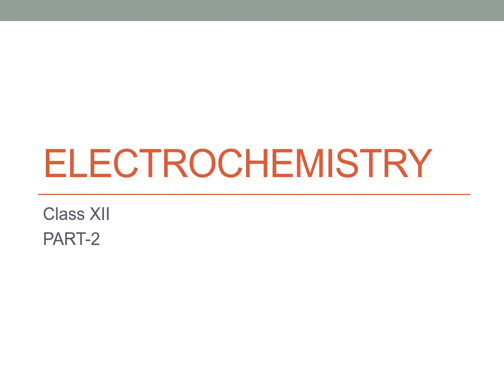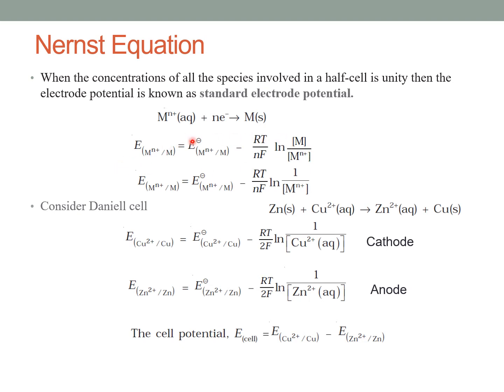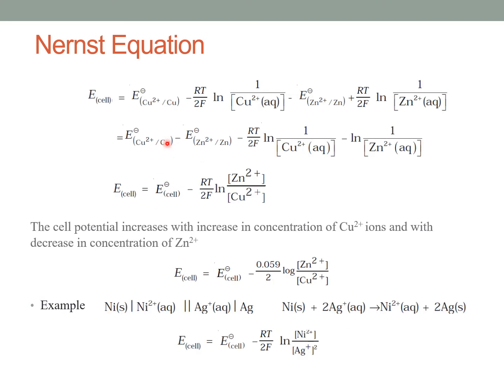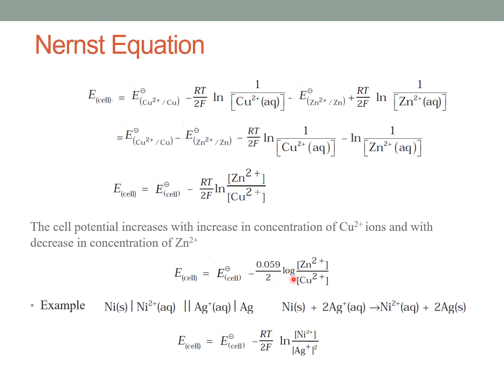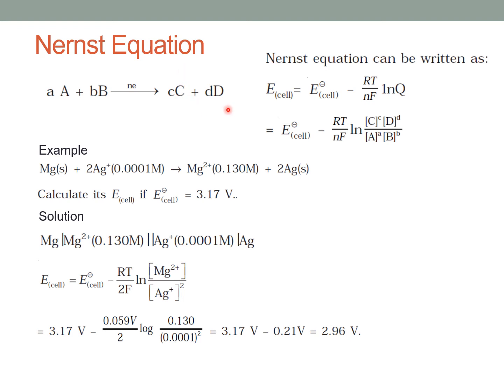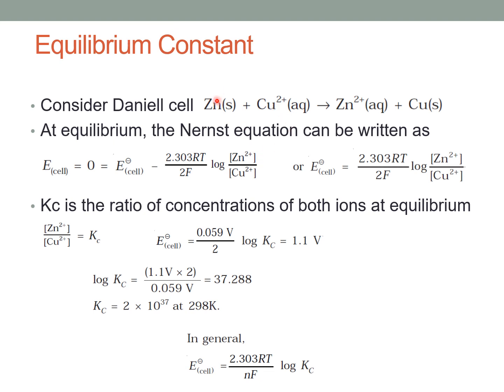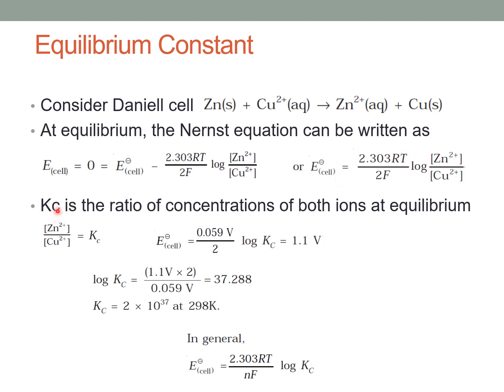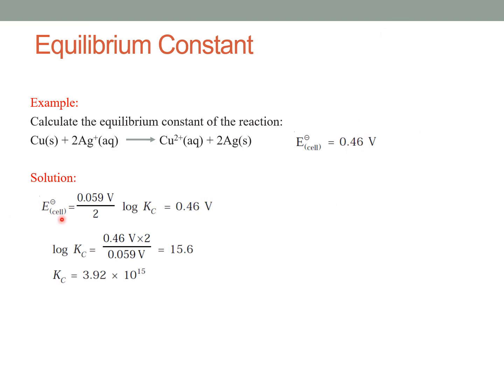Class 12: Chemistry: Electrochemistry lesson part 2 NCERT CBSE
Class 12: Electrochemistry
Nernst Equation
Equilibrium constant